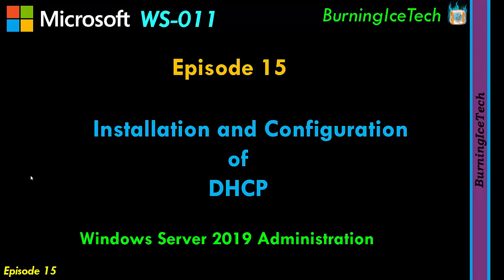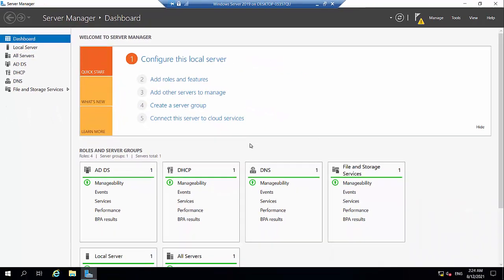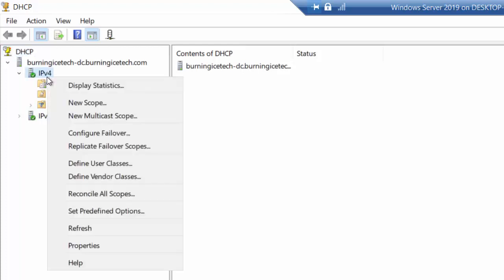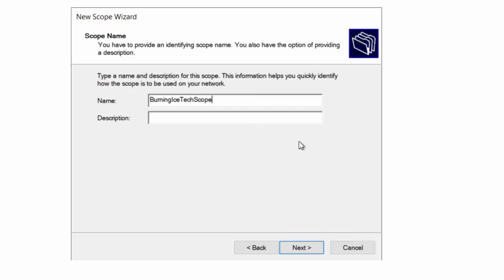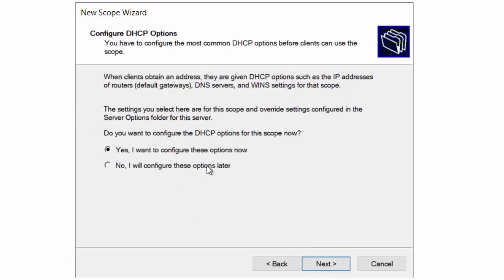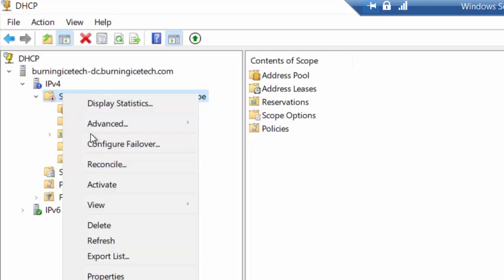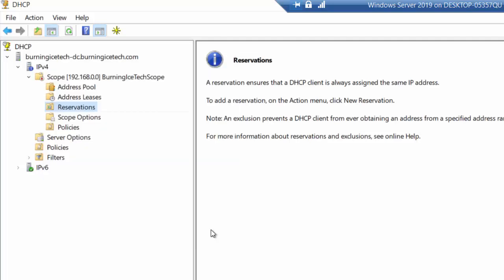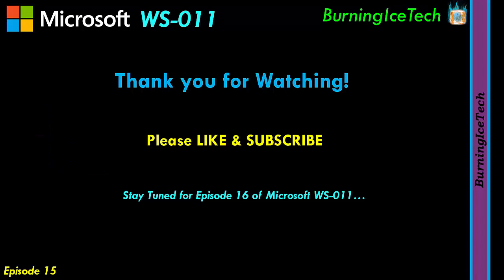Installing and Configuring DHCP on Windows Server 2019 | WS-011 | Ep 15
How to Install and Configure DHCP on Windows Server 2019. Step by Step Tutorial on Installing the DHCP Role and Configuring it on Server 2019. (WS-011)

In this short free training tutorial of Windows Server 2019 Administration (WS-011) we continue where we left of in the previous lesson and demonstrate how to actually go ahead and Install the DHCP (Dynamic Host Configuration Protocol) Role on Server 2019 and then how to configure it once you've got it installed.

We also show things like how to set up exclusions, reservations and the lease.

If you want to join me and a whole IT Study Community, your welcome to join me and my friends on our discord: